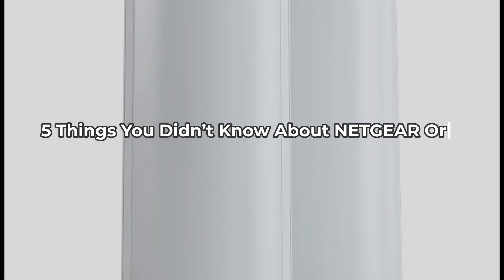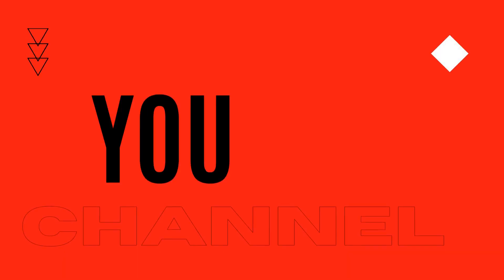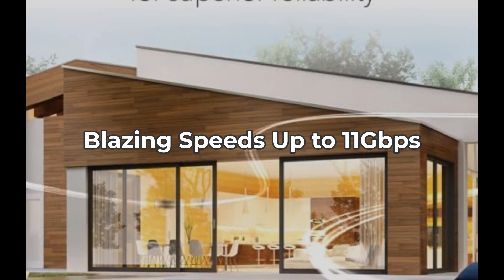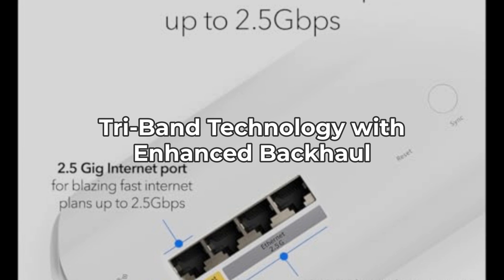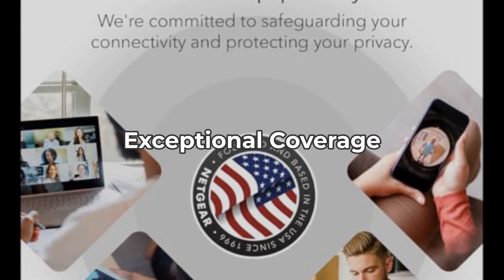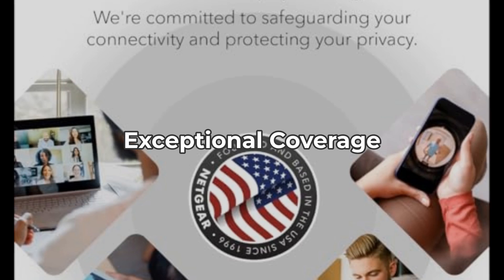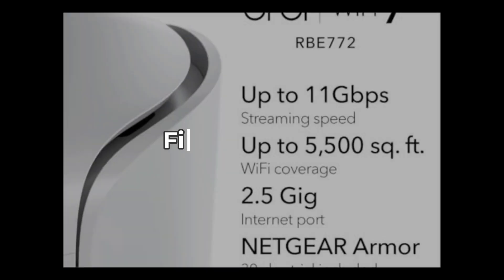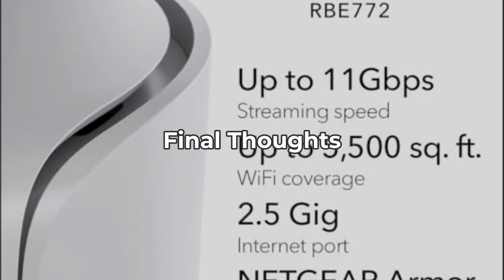NETGEAR Orbi 770 Series Tri-Band WiFi 7 Mesh Network System (RBE772) - Router Review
Are you tired of slow internet speeds and dead zones in your home? In today's video, we dive deep into the NETGEAR Orbi 770 Series Tri-Band WiFi 7 Mesh Network System (RBE772) to uncover how it can transform your online experience. This powerful system boasts impressive features, including up to 11Gbps speeds, coverage for up to 5,500 sq.ft., and support for up to 100 devices!

Join us as we explore its advanced security features, the benefits of tri-band connectivity, and how the satellite extender works to eliminate WiFi dead spots. Whether you're gaming, streaming, or working from home, this setup promises to deliver reliable and lightning-fast internet.

What you’ll learn:
- Key features of the NETGEAR Orbi 770 Series
- How to set up your mesh network for maximum performance
- Tips for optimizing your home network
- Real-world performance test results

Dive into the future of WiFi technology and discover why this mesh system is a game-changer for your home or office!

Explore the world of tech and gaming with The Inspect Aspect! 🎥 From in-depth reviews to daily gaming deals, we’ve got you covered with the latest insights and expert picks. Follow us for updates, exclusive content, and unbeatable deals:

Join the conversation and never miss a deal! 🚀